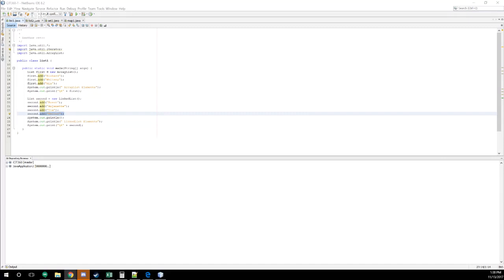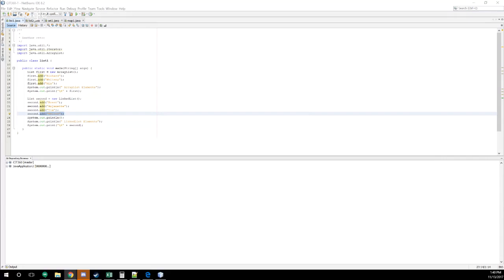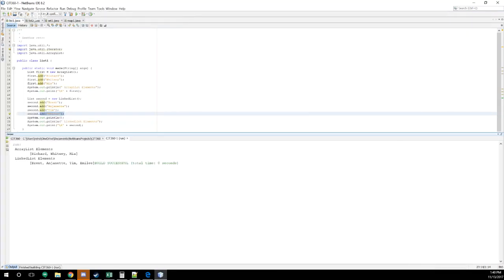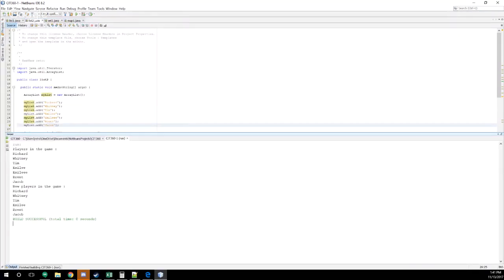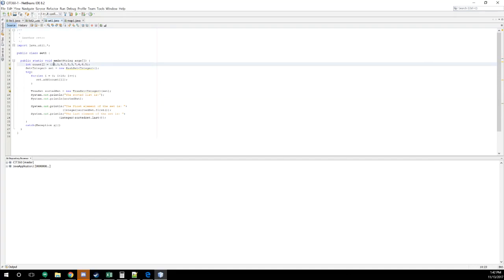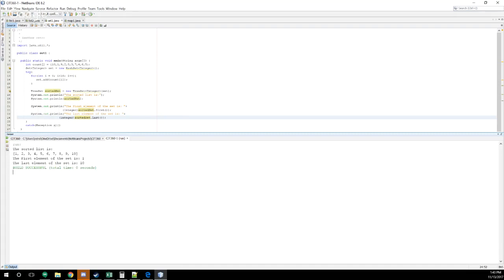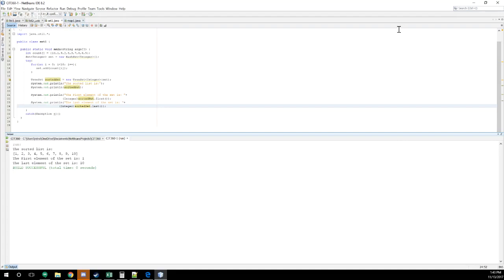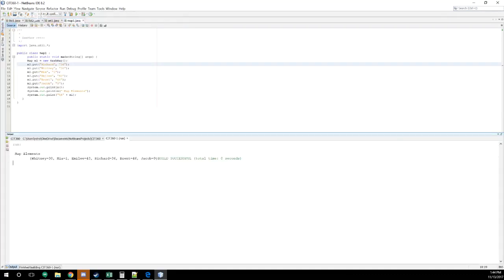CIT 360 Java Collections